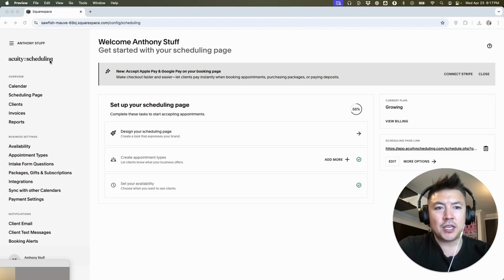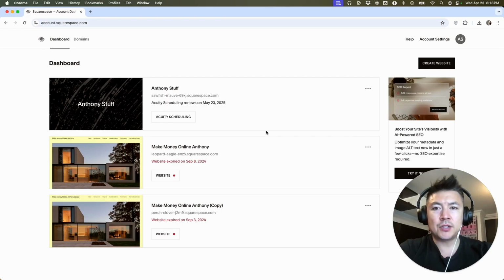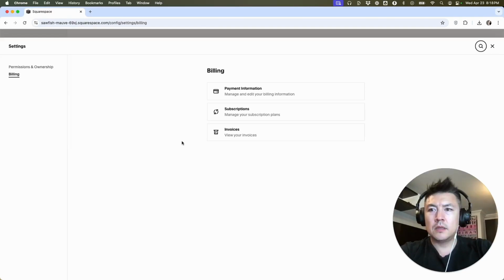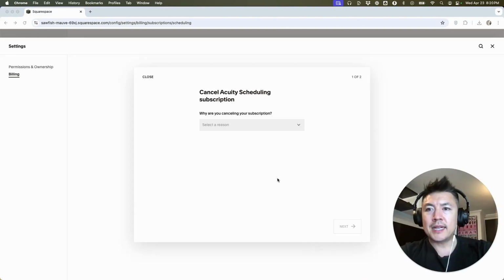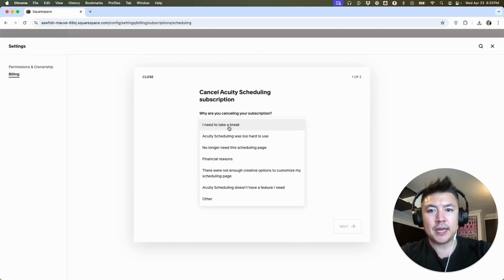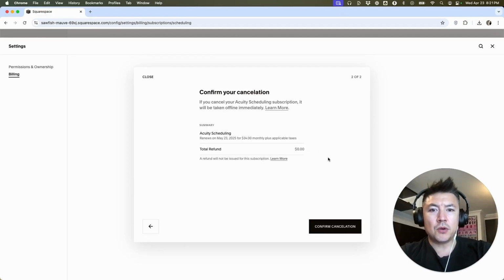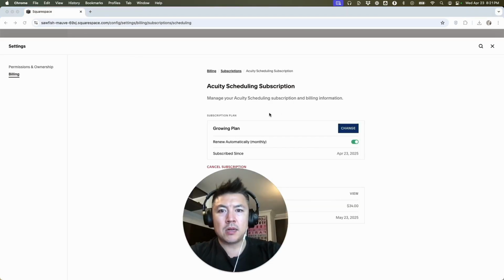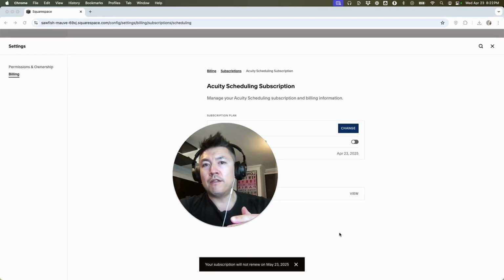✅ How To Cancel Acuity Scheduling Paid Subscription 🔴